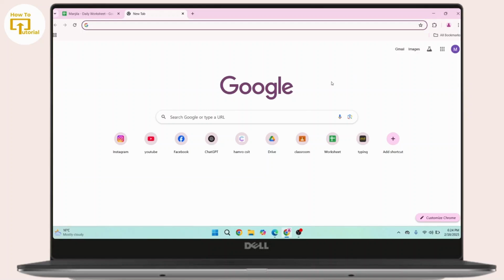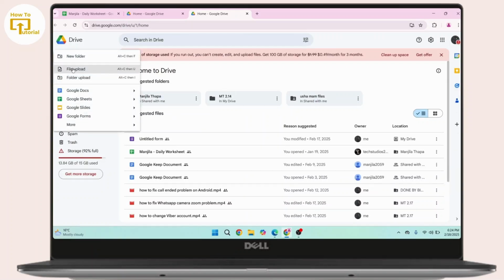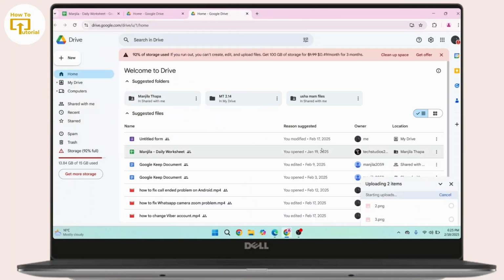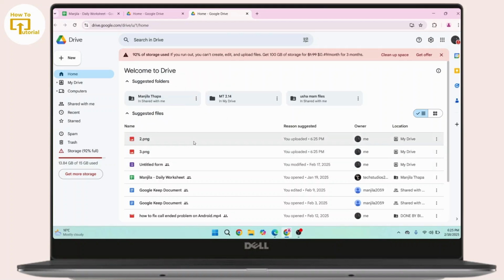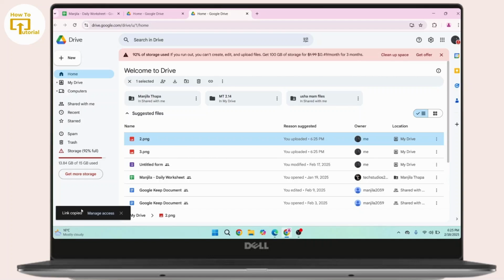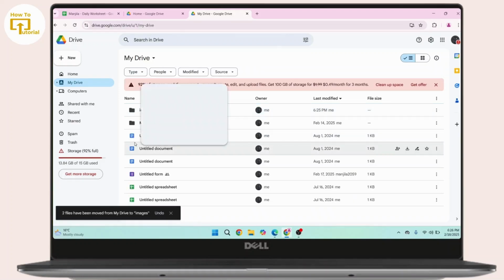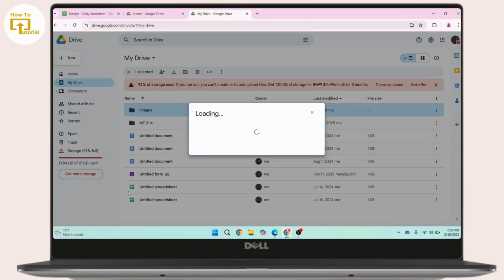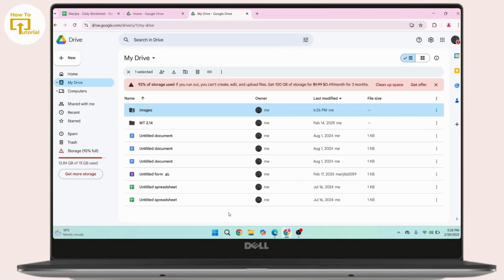How to Create Link For Photos in Google Drive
How to Create Link For Photos in Google Drive @LoginHelps
In this video, we’ll show you how to create a link for photos in Google Drive. Learn how to upload photos, create individual links for images, and organize them into folders for easy sharing. Whether you want to share a single photo or multiple images, this guide covers it all. Follow the step-by-step process, from uploading images to generating shareable links. Perfect for anyone looking to efficiently manage and share their photos on Google Drive.

how to create link for photos in google drive in iphone
how to create link for photos in google drive in mobile
how to create link for photos in google drive in laptop
how to create link for photos in google drive tamil
how to create link for photos in google drive in hindi
how to create link for photos in google drive in telugu
how to create google drive link for photos in mobile telugu
how to create google drive link for photos in mobile malayalam
how to make link of photos in google drive in hindi

Chapters:
00:00:00 - Introduction
Learn how to create a link for photos in Google Drive.

00:00:10 - Upload Photos
Open Google Drive and upload your photos.

00:00:22 - Refresh Drive
See your uploaded photos after refreshing your Drive.

00:00:30 - Organize Photos into Folders
Learn how to organize your photos into folders for easy sharing.

00:00:44 - Share a Single Image
Create a link for an individual photo and copy the link.

00:01:02 - Share Multiple Photos
Add multiple photos to a folder and create a link for the folder.

00:01:18 - Manage Access
Adjust sharing settings and make your photos accessible to anyone with the link.

00:01:32 - Conclusion
You now know how to create links for photos in Google Drive.